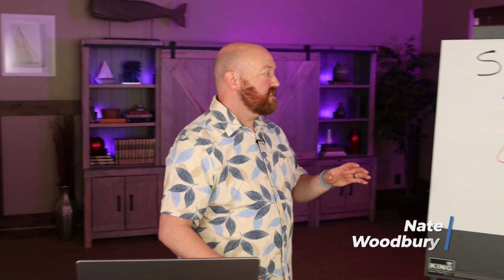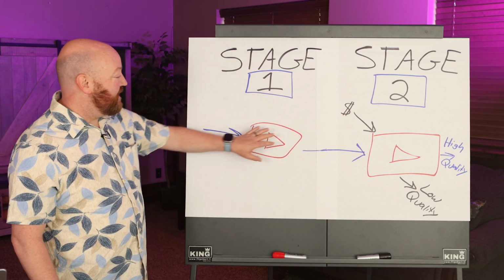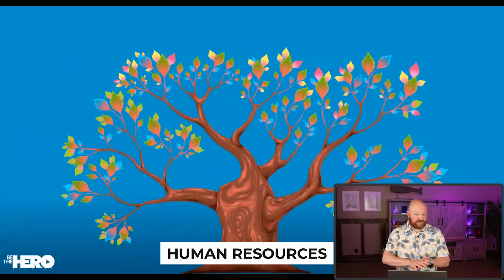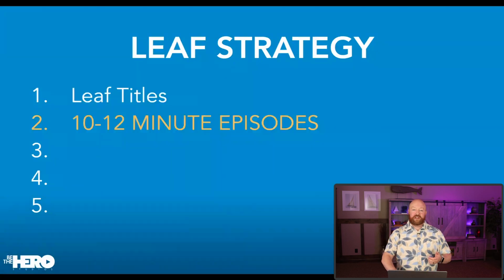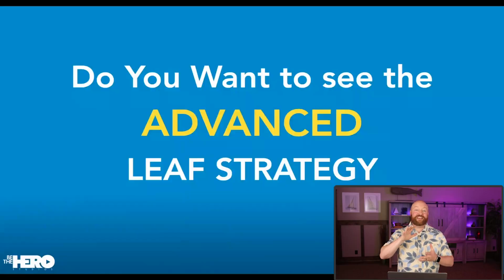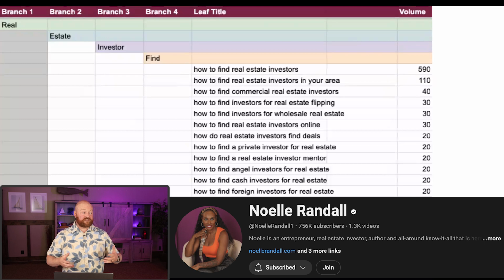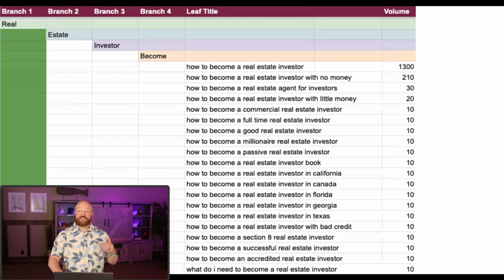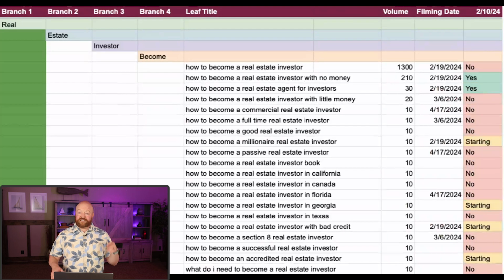How To Increase Organic Leads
Hey there, business pros and marketing mavens! 👋 Ever feel like you’re fishing for leads in an empty pond? 🎣 Let’s change that! In this video, I’m diving into actionable strategies to boost your organic leads — without throwing your budget out the window. I’ll share tips on how to attract high-quality leads naturally, grow your business, and build a community of loyal customers. Ready to fill your funnel with some fresh new faces? Let’s get started! 🌱💼

You're Welcome!
Nate Woodbury

00:00 How To Increase Organic Leads
00:35 How To Get Quality Leads
01:30 How Do People Get To Your Videos
02:06 What Is My Leaf Strategy
03:01 How Long Should Each Episode Be
03:34 What Is The Average View Duration
04:07 The Importance Of Custom Thumbnails
05:00 How Many Episodes To Launch Per Week
05:16 How To Build Momentum Over Time
06:22 What Is The Advanced Leaf Strategy
08:00 YouTube Lead Gen Blueprint

RESOURCES
- FREE BOOK -
A Hero’s Guide to Influence on YouTube.

- FREE TRAINING -
Nate's Full Strategy in One Video (32 Minutes)

- NATES CALENDAR -
Schedule a 1-on-1 Conversation with Nate